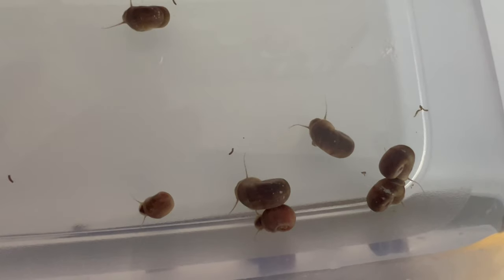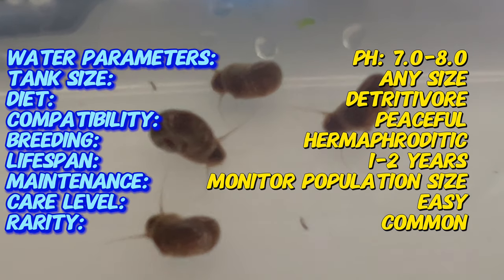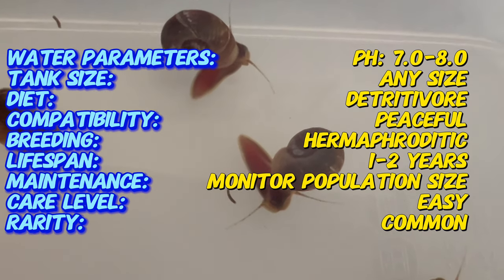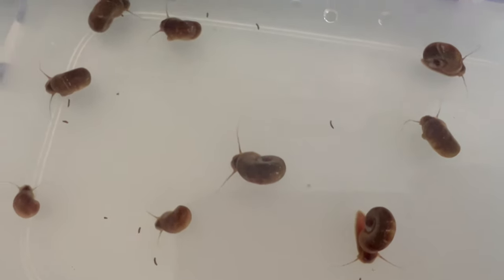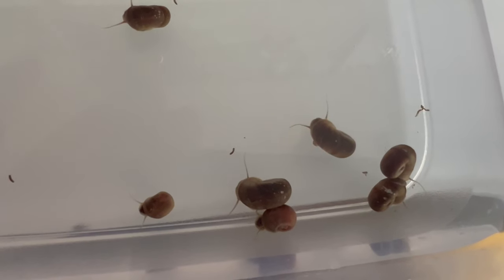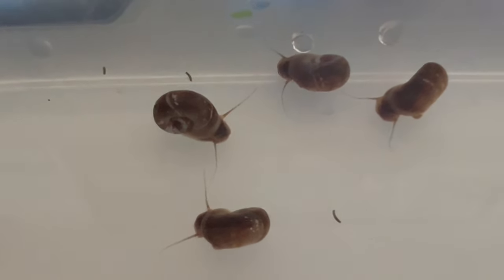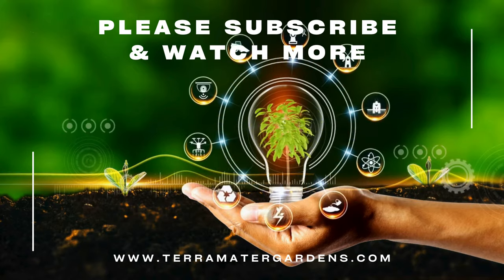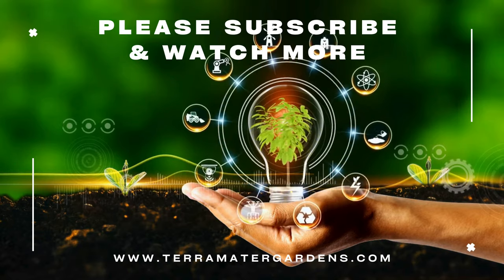RAMSHORN SNAILS: A Quick Guide to These Aquatic Invertebrates (Planorbella duryi)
Delve into the world of Ramshorn Snails in just 2 minutes! Learn about the care requirements, habitat setup, and benefits of keeping these aquatic invertebrates in your aquarium. Whether you're a seasoned aquarist or new to snail keeping, this concise guide provides valuable insights into creating an optimal environment for Ramshorn Snails. Don't miss this quick and informative overview of caring for these fascinating creatures!

Latin Name: Planorbella spp.
Water Parameters: pH: 7.0-8.0, Temperature: 65-80°F (18-27°C), Hardness: 6-12 dGH
Tank Size: Any size aquarium, but provide adequate space for population control
Tank Setup: Freshwater aquarium with hiding places, live or artificial plants, and smooth substrate
Diet: Detritivore; feeds on algae, decaying plant matter, and leftover fish food
Compatibility: Peaceful; suitable tankmates include most fish and other invertebrates
Breeding: Hermaphroditic; lays eggs in gelatinous clusters on surfaces above the waterline
Lifespan: 1-2 years under optimal conditions
Maintenance: Regular water changes to maintain water quality; monitor population size
Special Notes: Can reproduce rapidly if overfed or if excess food is available; may require population control measures.